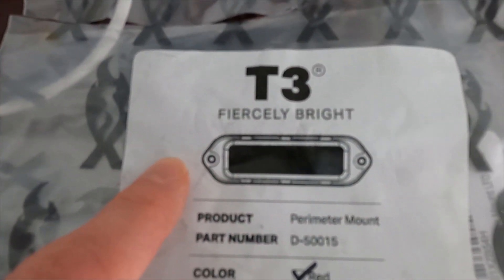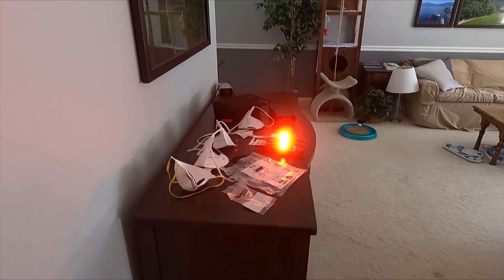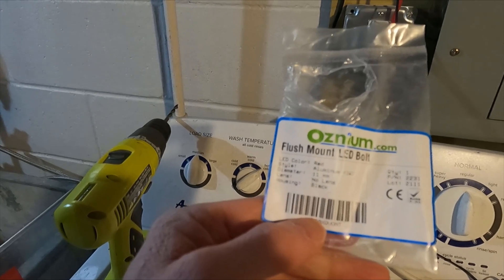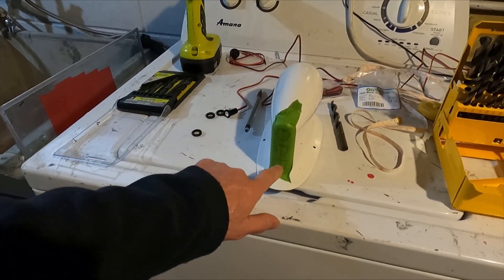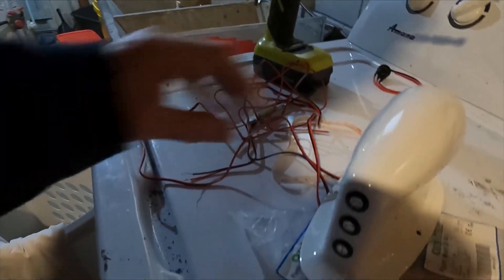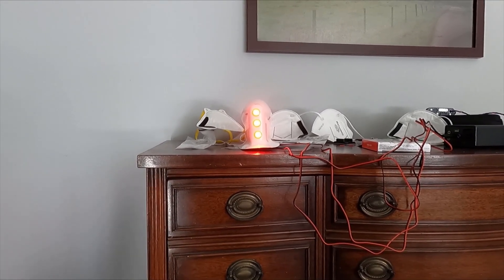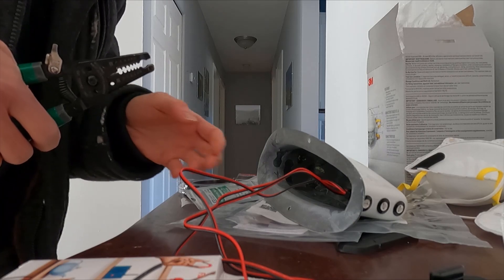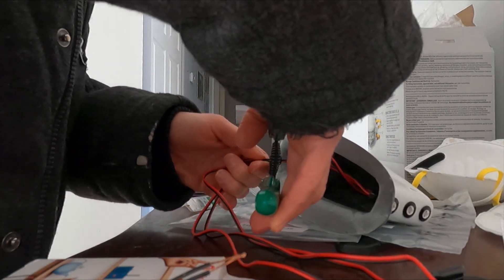Tech Talk Ep. 4: How to add new lights to your velomobile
If you have not previously done wiring, I would recommend asking someone with experience to guide you through your first attempts.  If you are comfortable working with wiring, then this video should give you a good enough view of the Buelk system to get you on your way.

You can find the wiring diagrams for other velomobiles also built by Velomobile World on their website.

If you would like to order a velomobile, click this link and I'll be happy to help you put an order in